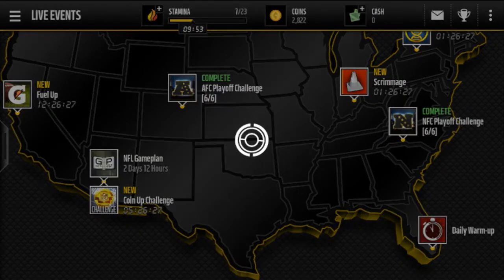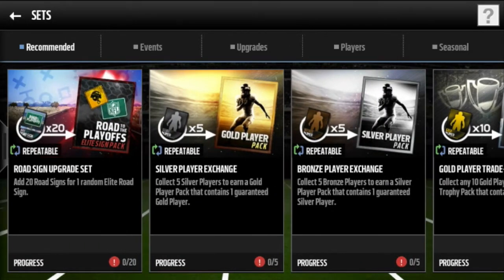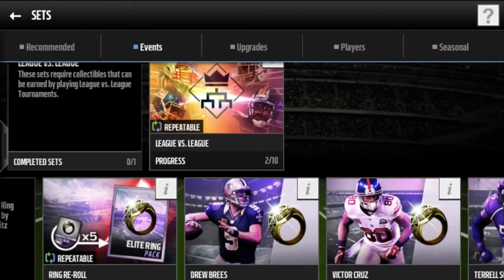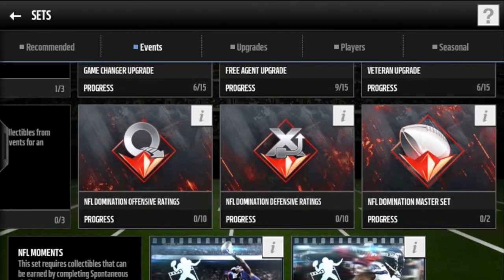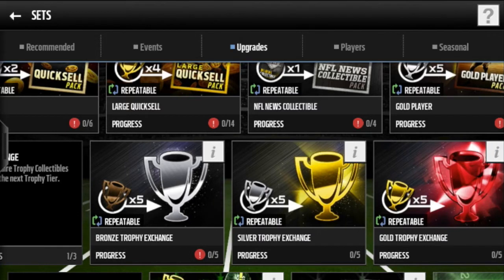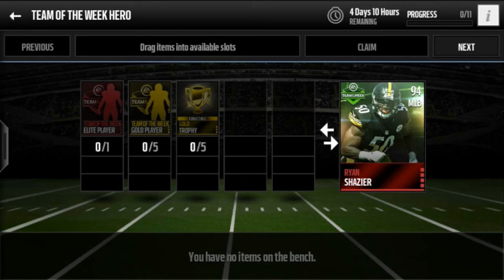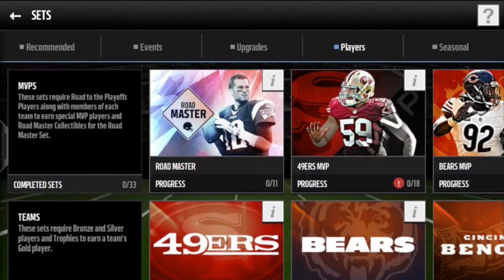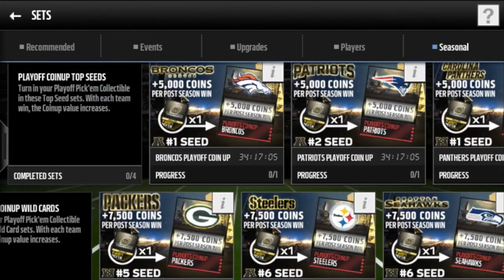Best Sets to Complete in Madden Mobile!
Hey Guys! This is a video that I spent a lot of time thinking about, and I hope that you guys enjoy!

---Brandon Daniels---